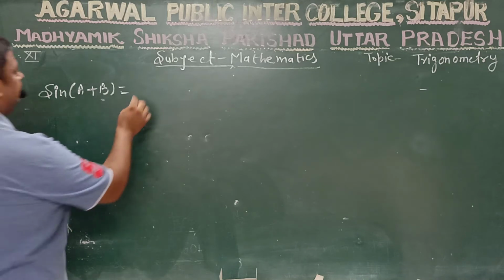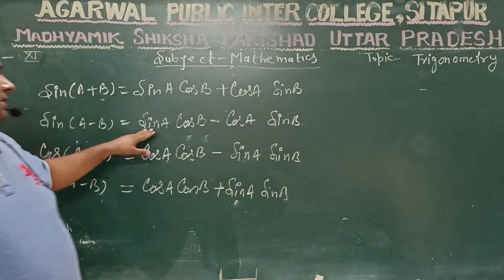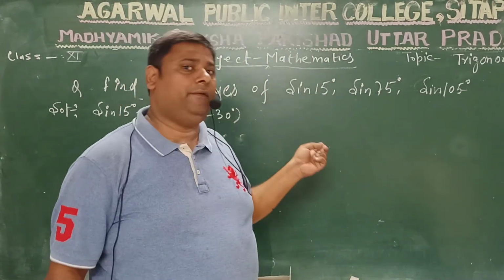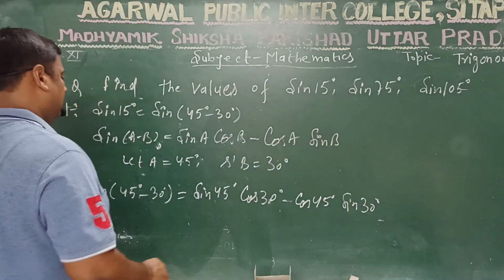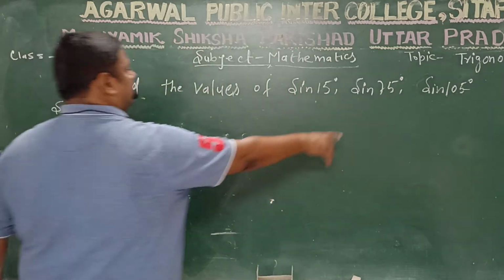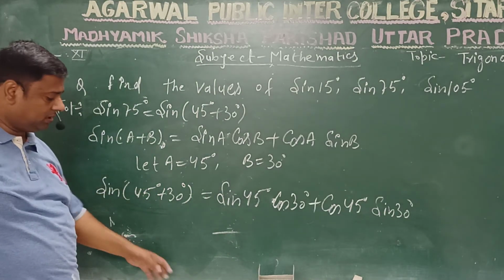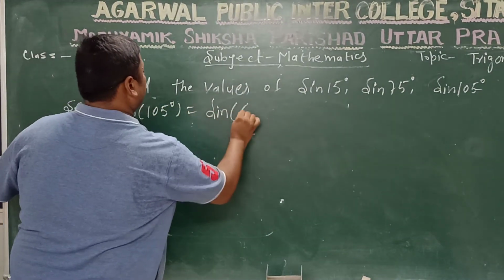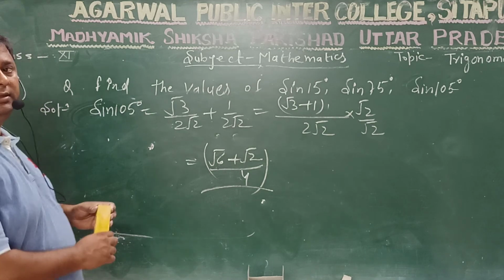Topic- Trigonometry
in english & hindi medium